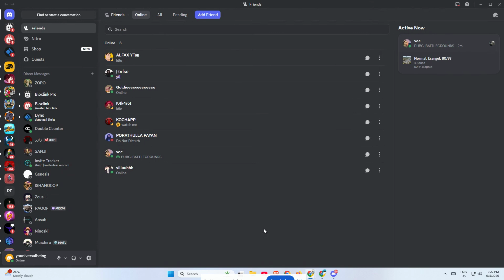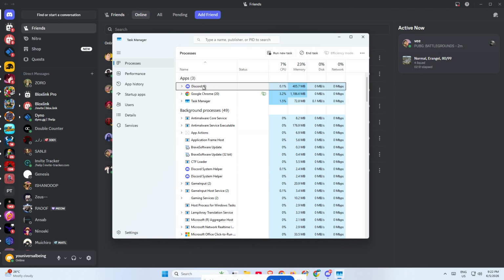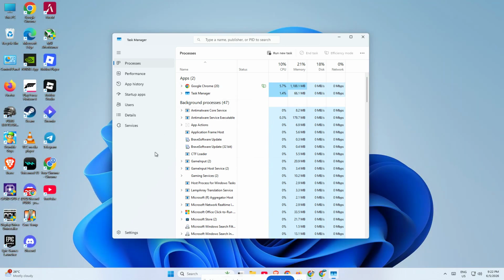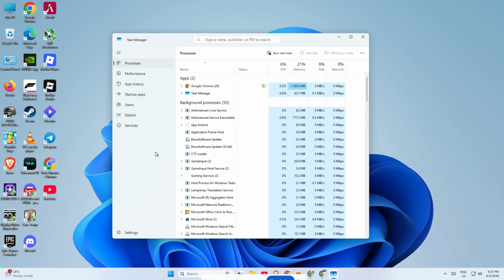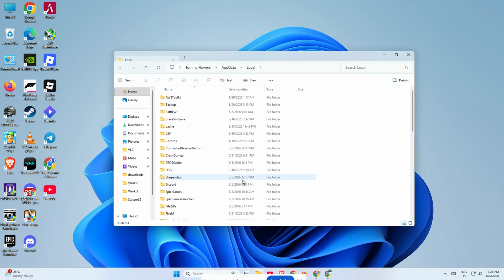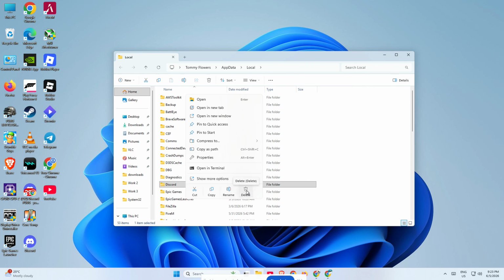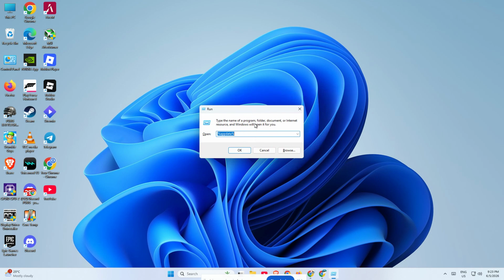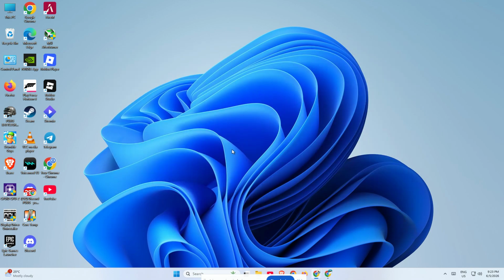Fix Discord Install Error (Easy Step-By-Step Guide)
Fix Discord install errors by clearing leftover app data, restarting your PC, and reinstalling the latest version safely.
Follow this quick guide to remove corrupted Discord files and run the installer as administrator for a clean setup.

🕚Timestamps:
0:00 Intro
0:23 End Discord Processes
0:48 Delete Local AppData Discord Folder
1:15 Delete Roaming AppData Discord Folder
1:39 Restart Your PC
1:58 Download The Latest Discord Installer
2:16 Run Discord Setup As Administrator
2:36 Final Fix And Outro

✍️What You'll Learn In This Video:
• How To Close Discord Processes In Task Manager
• How To Delete Discord Files From Local AppData
• How To Remove Discord From Roaming AppData
• How To Restart Your PC Before Reinstalling
• How To Download The Latest Discord Installer
• How To Run DiscordSetup.exe As Administrator
• How To Reinstall Discord Cleanly To Fix Errors
• How To Troubleshoot Persistent Discord Install Issues

💡Pro Tips:
• Always end every Discord process before deleting files.
• Reboot after deleting AppData to clear locked cache.
• Download Discord only from the official website.
• If the installer fails again, temporarily disable antivirus and retry.
• Running setup as administrator can solve permission-related errors.